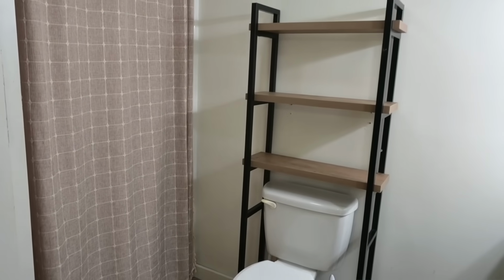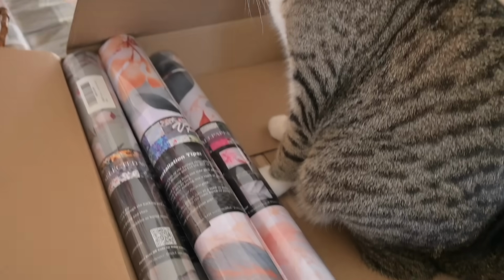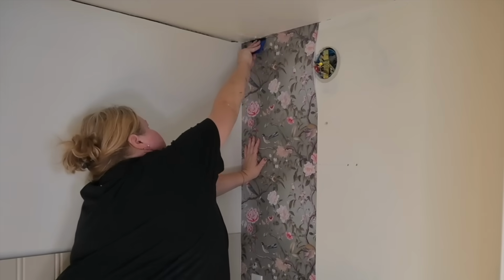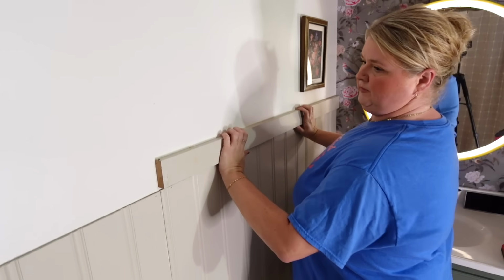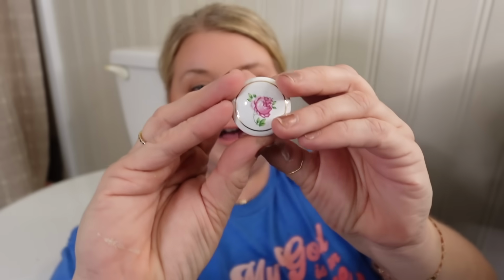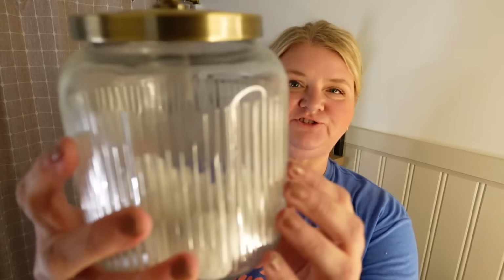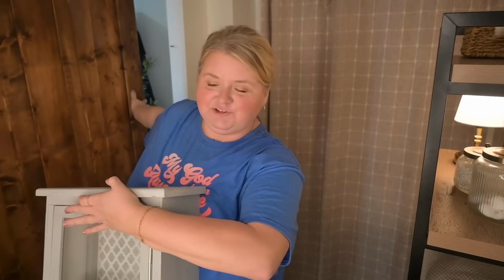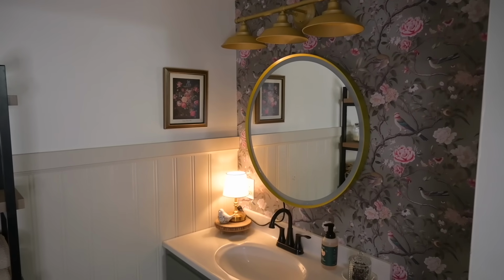COTTAGE STYLE small bathroom REFRESH ft. Inyouths Mirror | Singlewide MOBILE HOME REMODEL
In today's video I'm doing a cottage style refresh on my small bathroom. I've been remodeling my 1988 single wide mobile home one project at a time and I'm so happy with how this one turned out. I added beadboard, a beautiful new LED mirror, wallpaper and fresh new paint.

Floral wallpaper
Bathroom tap light
Wallpaper smoothing kit
Craftsman brad nailer
Body Restore shower steamers
Shower curtain rod
Shower curtain hooks
Shower curtain

I appreciate your support and the time you spend watching my videos.

Please note that I am in no way a professional. Use caution when operating power tools and do any projects at your own risk.